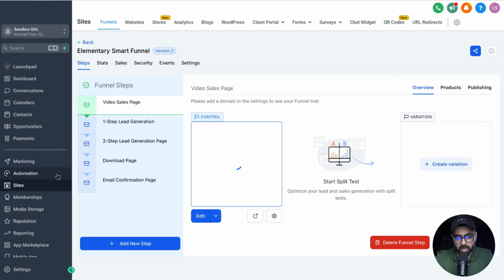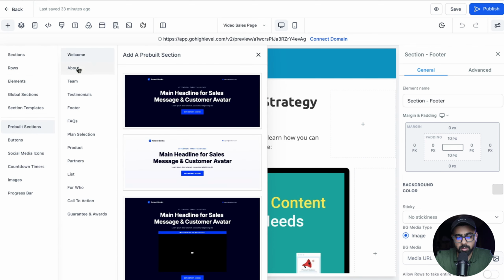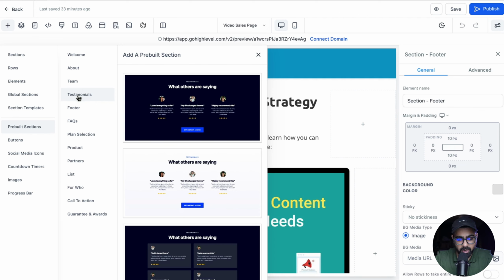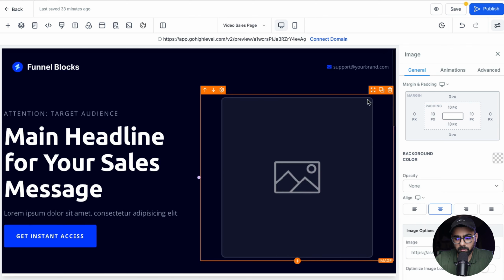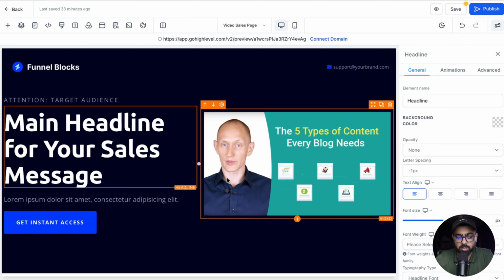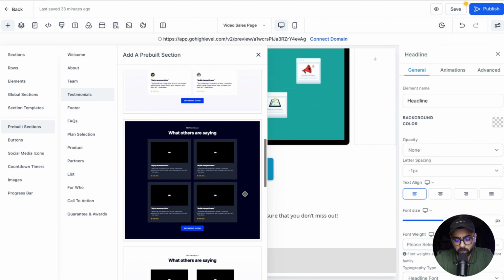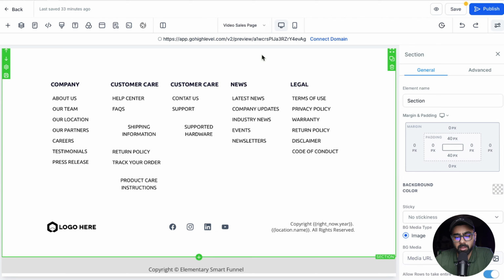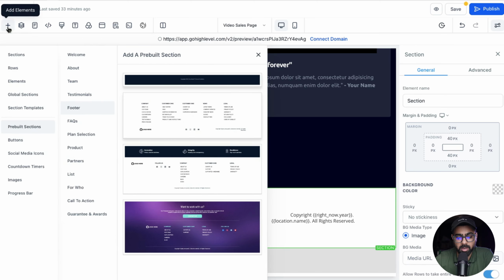Prebuilt sections in Gohighlevel funnel builder | GHL Website Builder Update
In this GoHighLevel Tutorial, you will learn how to use the Pre-built Sections in the GoHighlevel website builder or GHL funnel builder. Thee pre-built templates provide you with a good starting point and save time and effort.